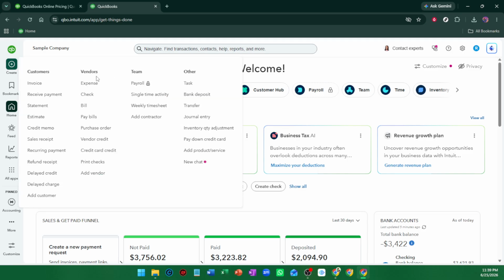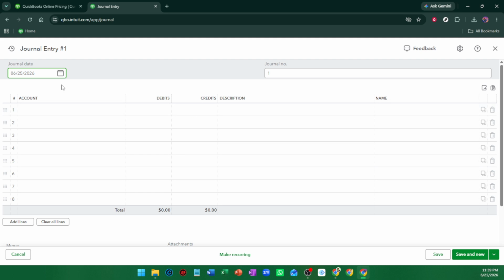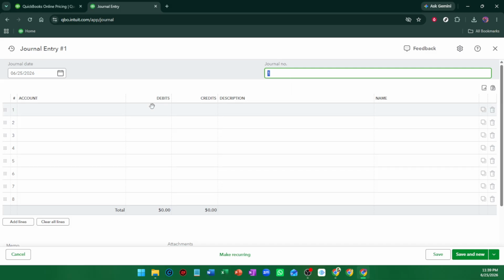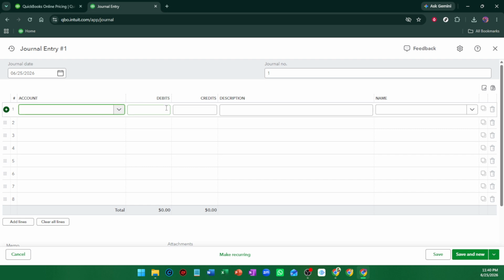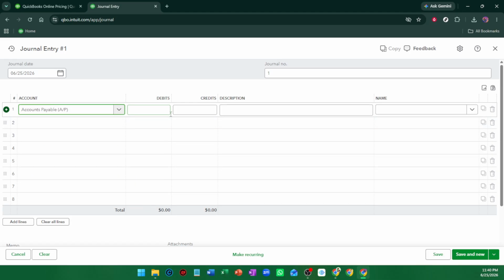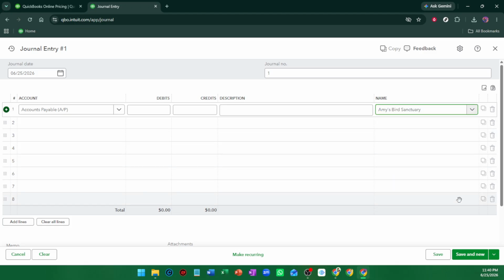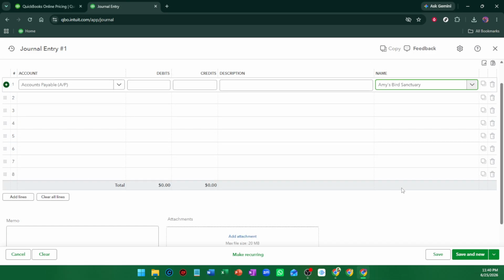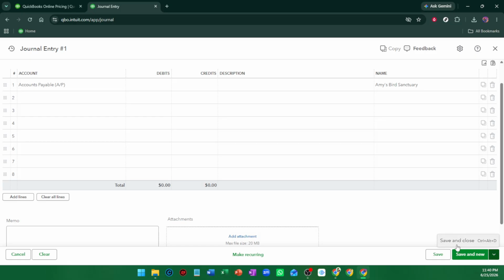How to Create Journal Entries in QuickBooks Online [2026 Guide]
In today's video we cover: create journal entries in QuickBooks Online, QuickBooks journal entry tutorial 2026, how to create journal entries step by step, manual journal entries QuickBooks, debit and credit entries QuickBooks, general journal tutorial, bookkeeping journal entries, accounting adjustments QuickBooks, record accounting transactions, QuickBooks accounting workflow, edit journal entries QuickBooks, accountant tools QuickBooks Online, accounting basics tutorial, QuickBooks Online bookkeeping guide, financial accounting tutorial, QuickBooks tips and tricks, QuickBooks full guide 2026, accounting training video, business bookkeeping tutorial, journal entry examples, accounting software guide, QuickBooks accounting features